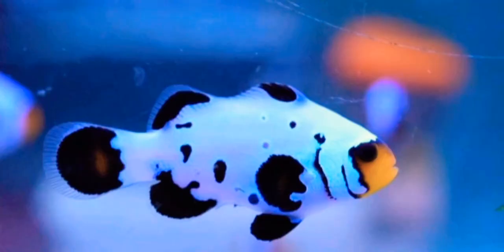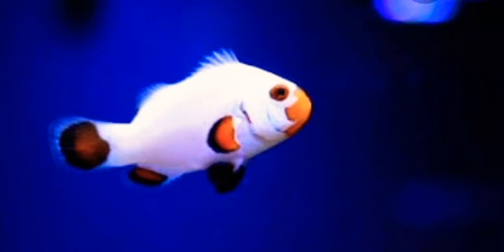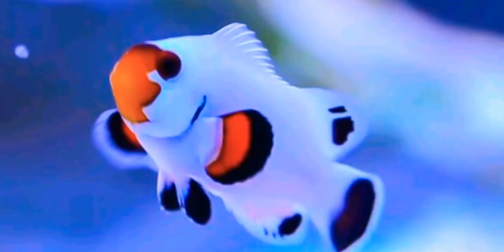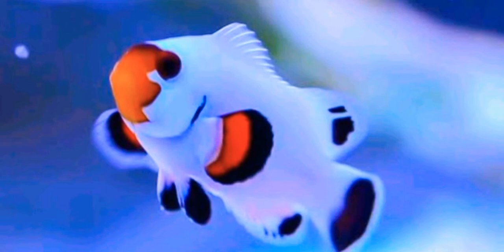The platinum clown fish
About the platinum clown fish